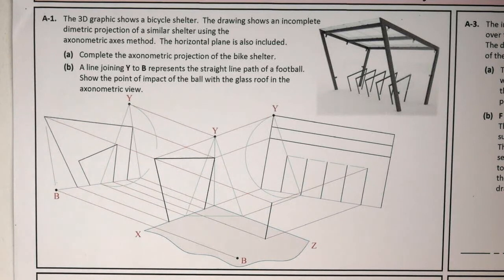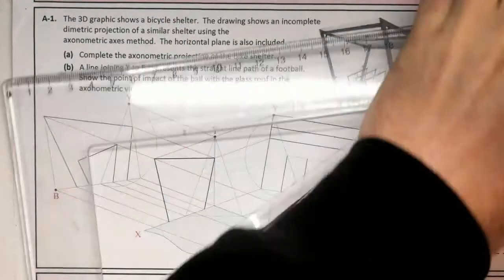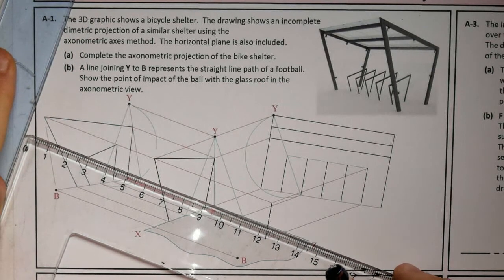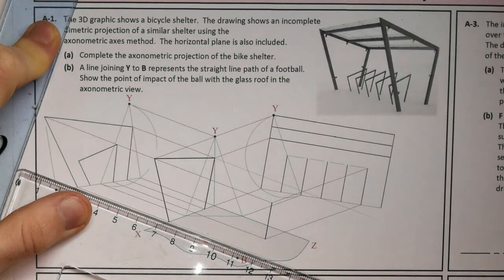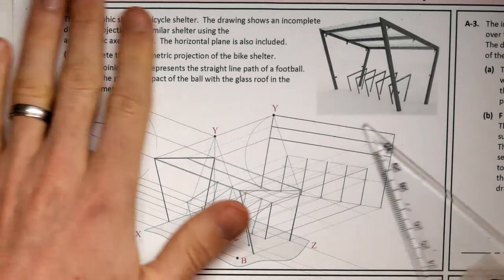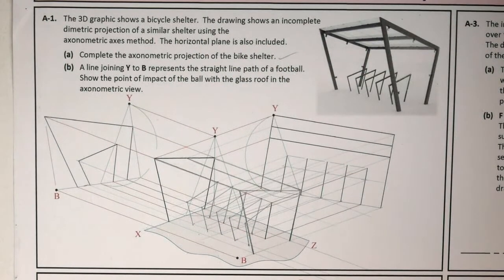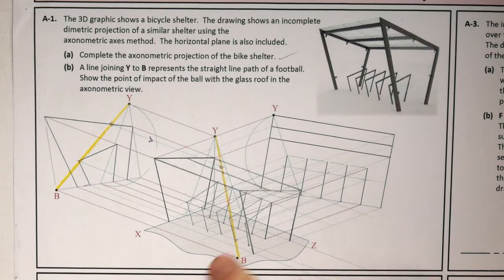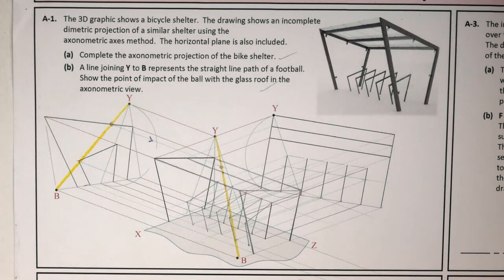DCG HL 2018 A-1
A-1 Axonometric Projection
0:00 Intro
0:45 Part (a)
8:10 Part (b)